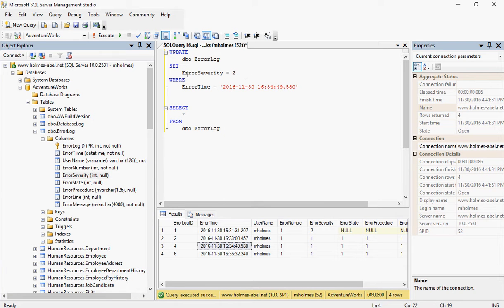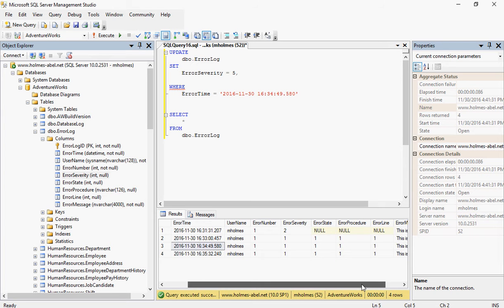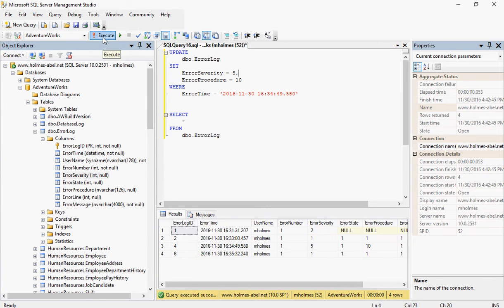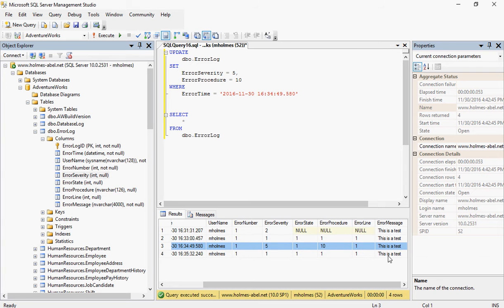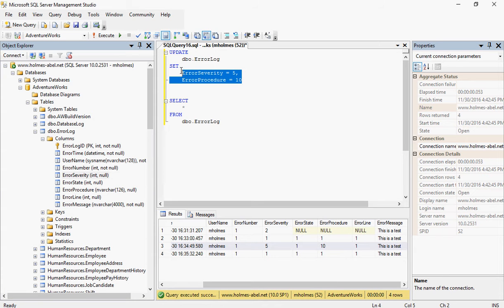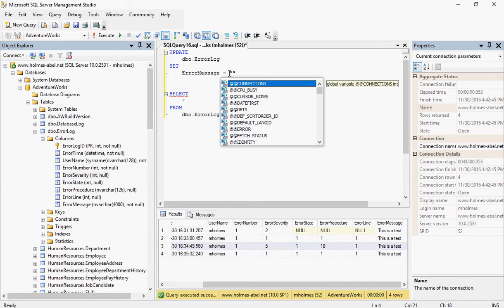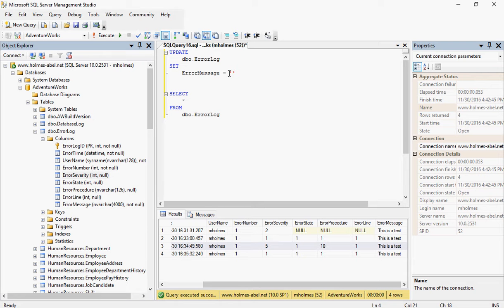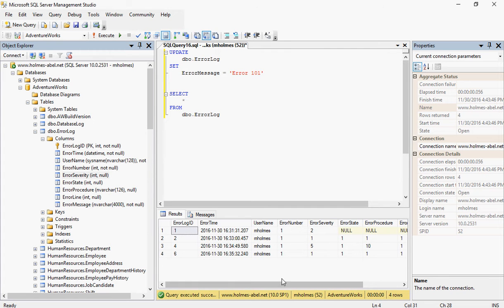How To: SQL 2008 Tut 9 Update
Microsoft SQL Express UPDATE
In this tutorial, we will discuss how to perform an UPDATE to a record. Updates are used to alter or adjust a record or records.